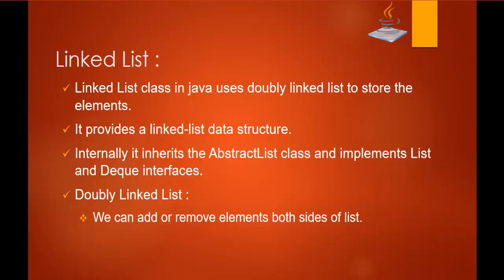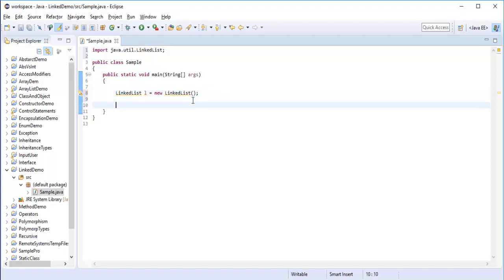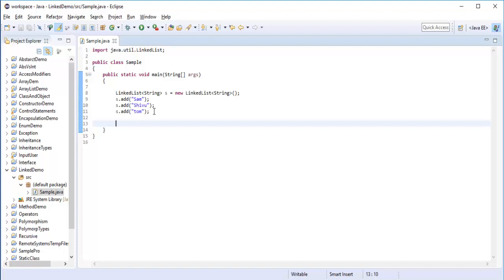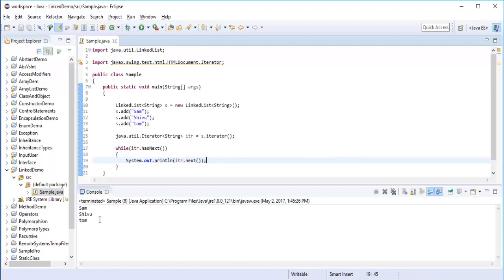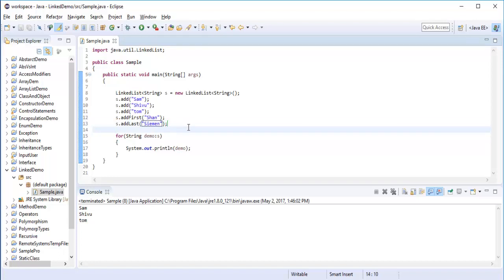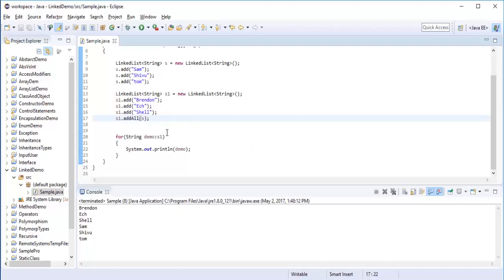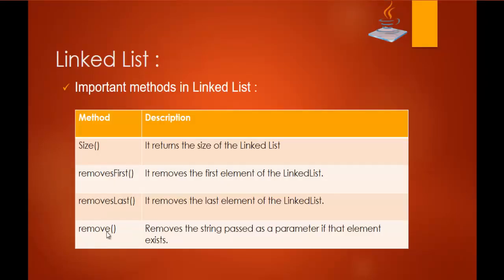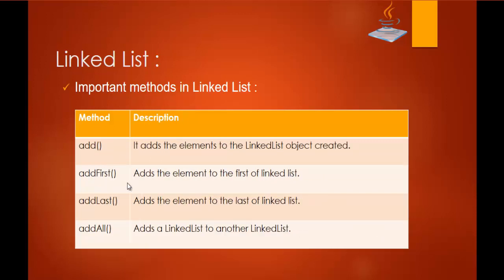Java for beginners - Chapter 27 : Collections in Java Part 2 - Linked List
Collections in Java - Linked List :
Linked List class in java uses doubly linked list to store the elements.
It provides a linked-list data structure.
Internally it inherits the AbstractList class and implements List and Deque interfaces.
Doubly Linked List :
 We can add or remove elements both sides of list.

Linked List :
Key points of Linked List  :
It can contain duplicate elements.
It maintains insertion order.
It is non synchronized.
It is efficient because no shifting needs to be occurred.
It can be used as List, stack or queue.

Important methods in Linked List :

add() : It adds the elements to the LinkedList object created.
addFirst() : Adds the element to the first of linked list.
addLast() : Adds the element to the last of linked list.
addAll() : Adds a LinkedList to another LinkedList.
Size() : It returns the size of the Linked List
removesFirst() : It removes the first element of the LinkedList.
removesLast() : It removes the last element of the LinkedList.
remove() : Removes the string passed as a parameter if that element exists.
getFirst() : It returns the first element on the LinkedList
getLast() : It returns the last element of the LinkedList.

ankpro
ankpro training
Asp.net MVC
C#
C sharp
Bangalore
Rajajinagar
Selenium
Coded UI
Mobile automation testing
Mobile testing
JQuery
JavaScript
.Net
C
C++
Components of the .Net framework
Hello World
Literal